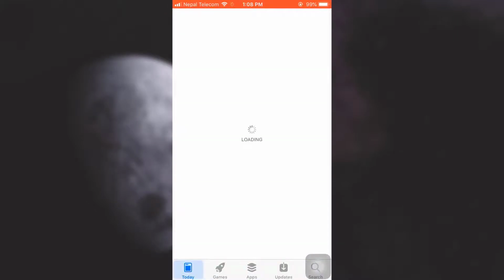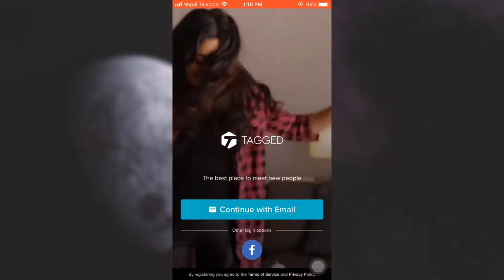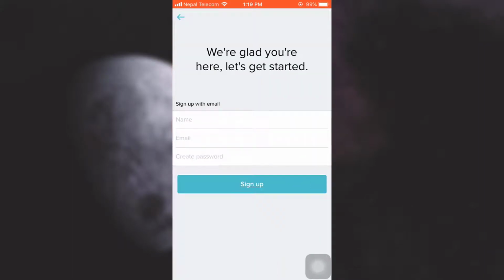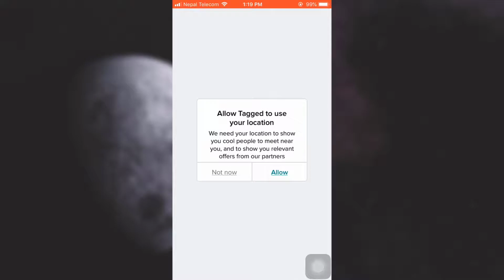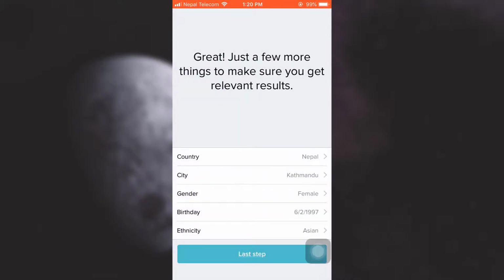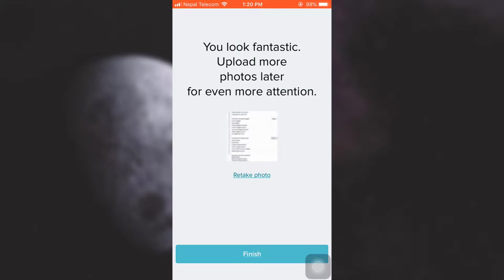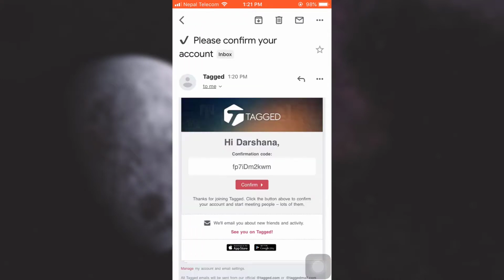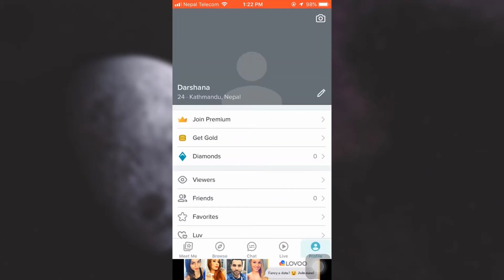Signup Tagged | Create New Tagged Account | Register Tagged 2021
In this tutorial video I will quickly guide you on how you can make a new Tagged account to chat and meet new people.